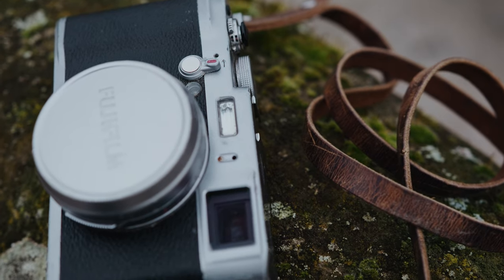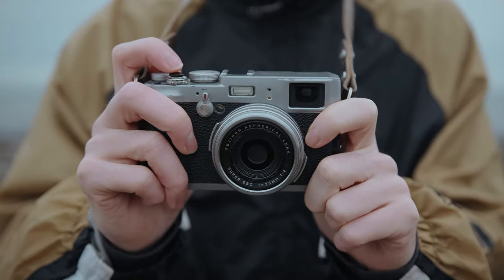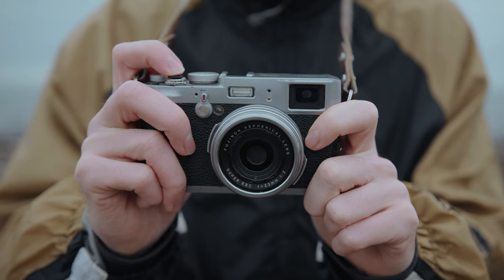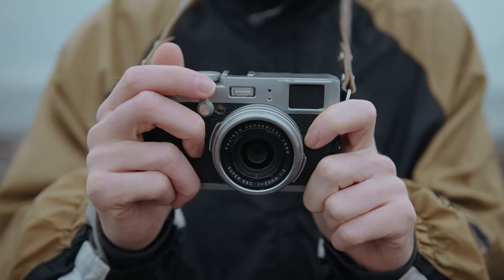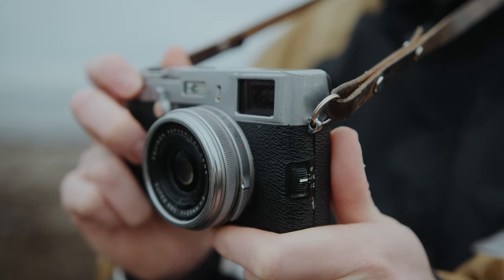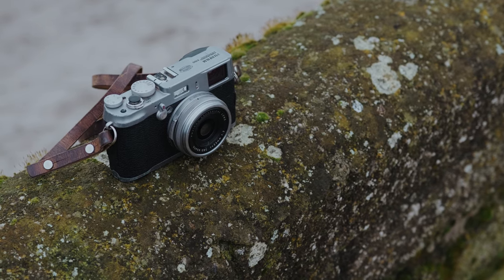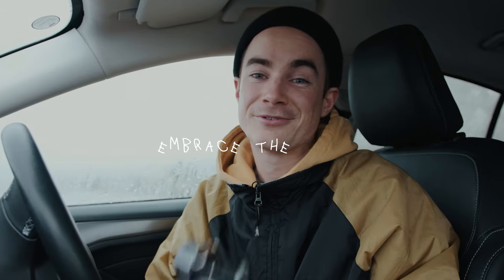Using the OG X100 in 2023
Not deterred by the terrible weather on a January day in Northern Ireland, I fish out my original X100 Fujifilm Camera to see if it will/I can still take a decent photograph in 2023...

Camera (Video) // Fujifilm X-H2s (and a few iPhone shots)
Camera (Photographs) // Fujifilm X100
X-H2s Lens // SIGMA 18-35mm f1.8 w/ Fringer EF-FX PROII Adapter
LUTS // Fujifilm F-Log Faded by @EvanSchneider  & Big Sur Fujifilm 02 by @johnstamw
Grain // Grainzilla
Audio Recorder // Tascam DR-10C
Microphone Used // Sennheiser ME 2

[Song 1] REPINA - Ticket to Ride
[Song 2] Novembers - Last Train Home
[Song 3] Benno - Fake Table
[Song 4] Kitrano - Slow Evening
[Song 5] Soundroll - Chill Roof

Chapters:
0:00 • Welcome
0:19 • Location
0:42 • Background
1:00 • Shots of the X100
1:41 • Fast Forward to Today
2:05 • Embrace the Rain
2:28 • Photographs
3:38 • How is it going?
4:05 • More Photographs
6:09 • 2023 Thoughts on X100